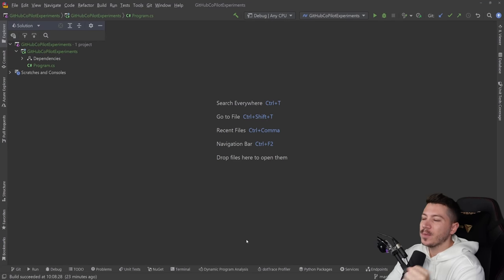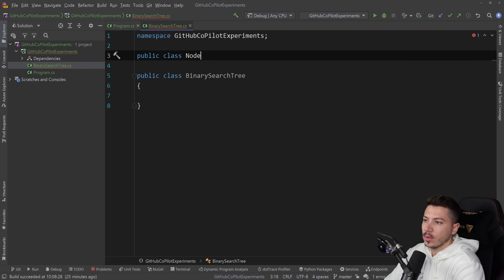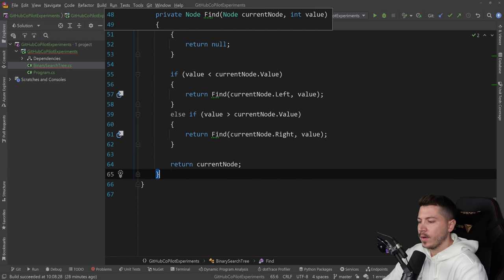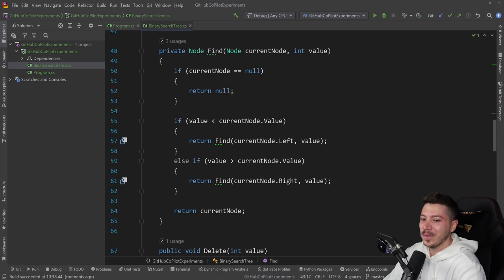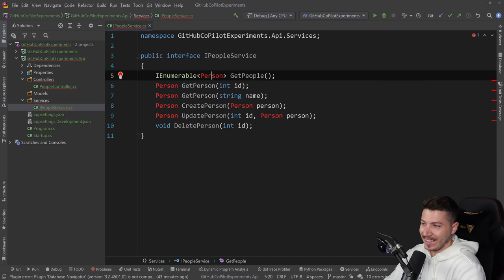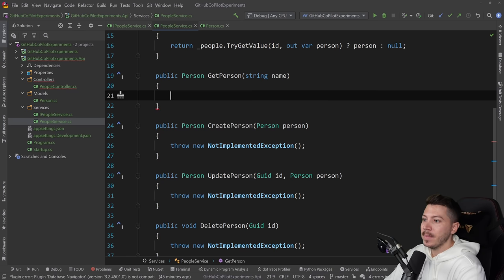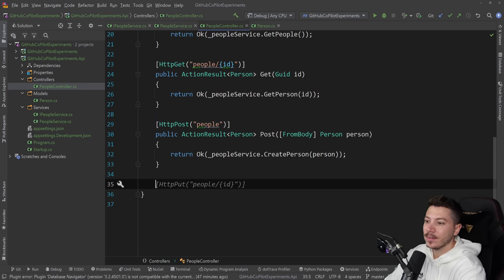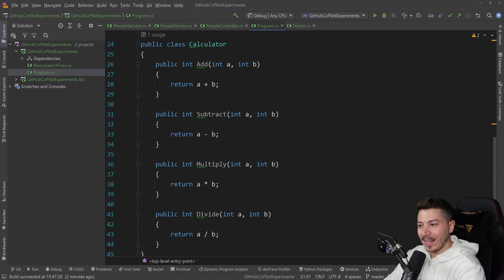I let GitHub Copilot be the Pilot for my C# code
Hello everybody I'm Nick and in this video I will try Github Copilot out.

Timestamp:
Intro - 0:00
Binary Search Tree Example - 1:10
Create a CRUD API Example - 6:03
FizzBuzz and Calculator - 12:33